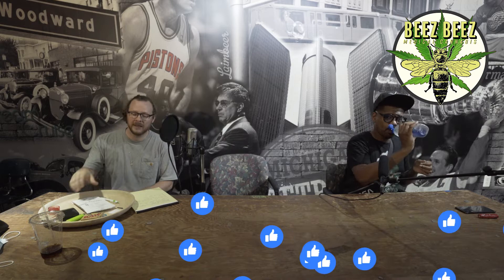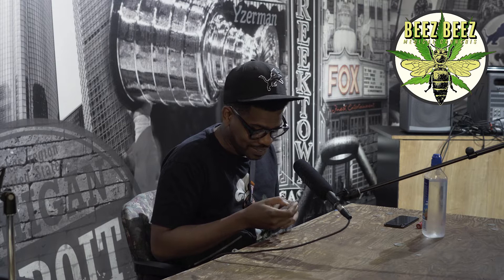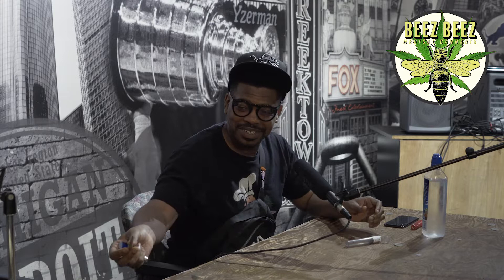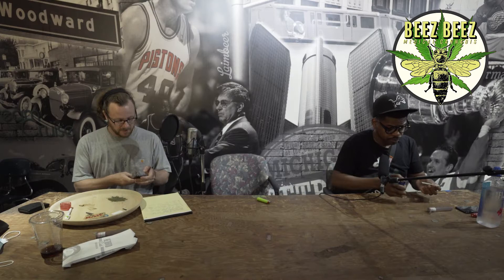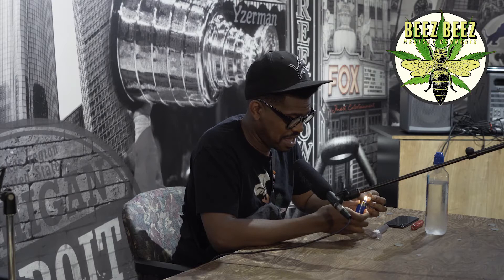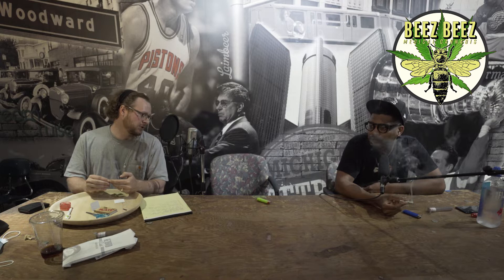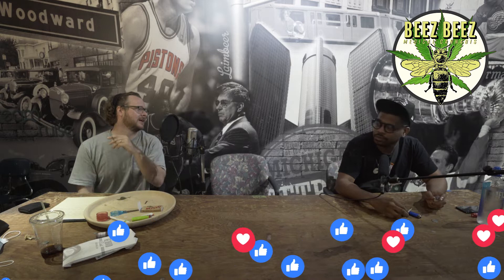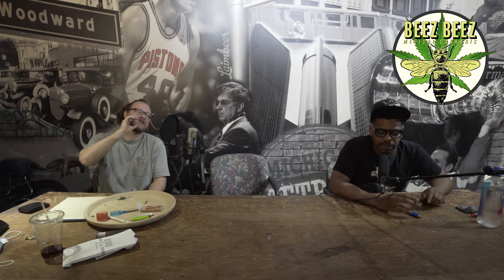RedBud Roots Lab Pre-Roll Review WSG: Chef Anna with the Pot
We got a chance to sit down with the infamous @chefannawiththepot , a cannabis enthusiast and activist. We talked about his stunts at the Black Lives Matter Marches in Detroit, What he wants to accomplish with his online influence, and his Wal-Mart Contests that started a lot of buzz for him.
The pre-rolls we reviewed were from RedBud Roots Lab located in Bates Michigan. Don't get you hopes up about the weed...